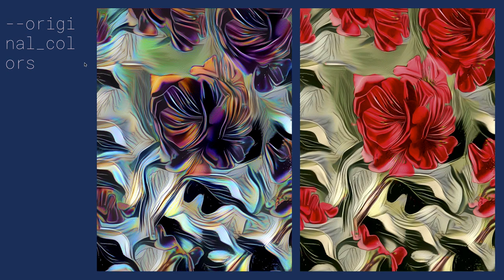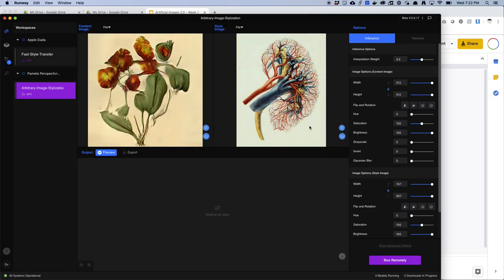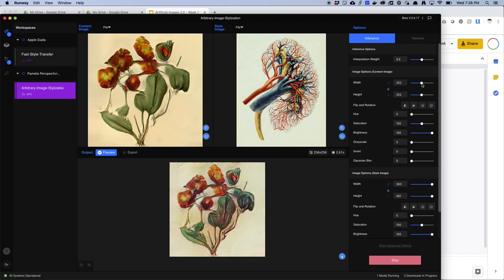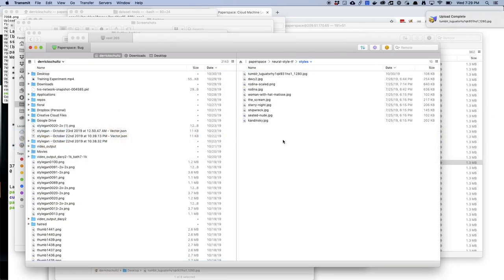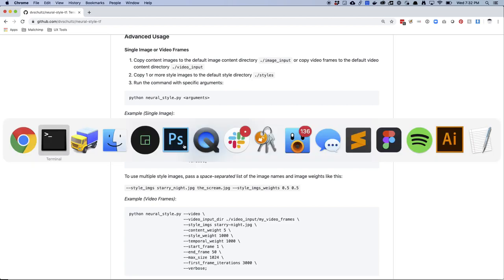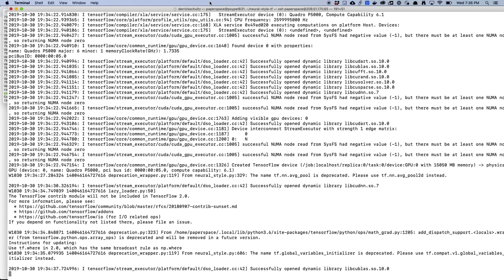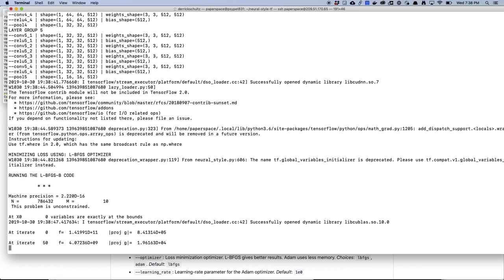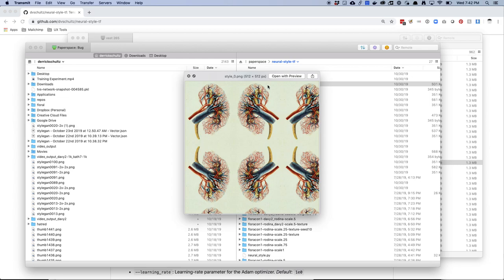Machine Learning Neural Style Transfer demo